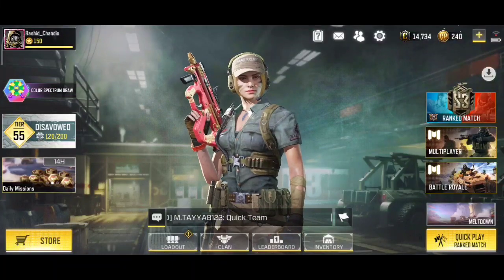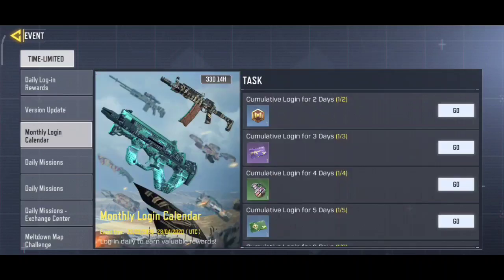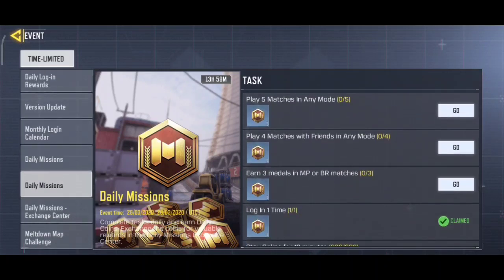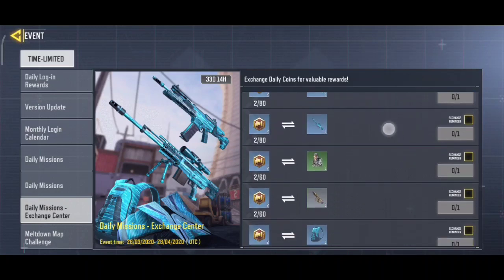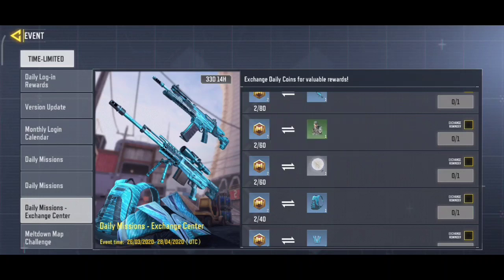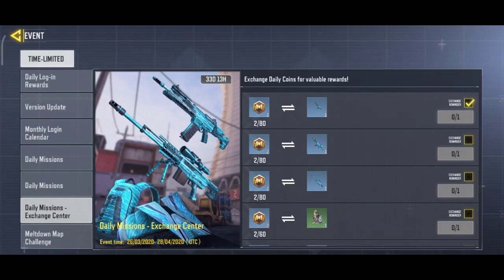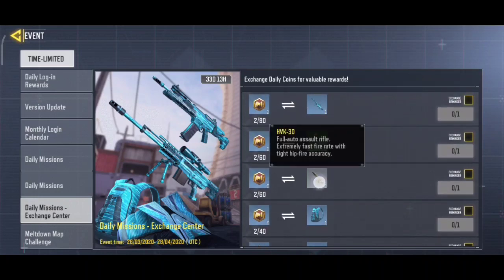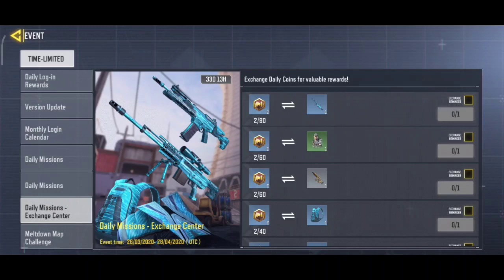Daily Missions Exchange Center Call of Duty Mobile Cod Mobile codm